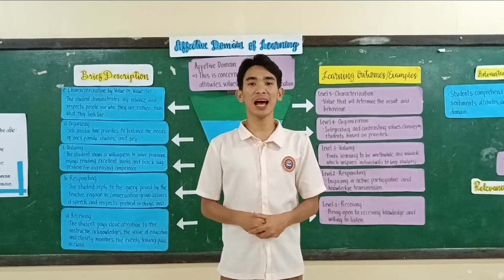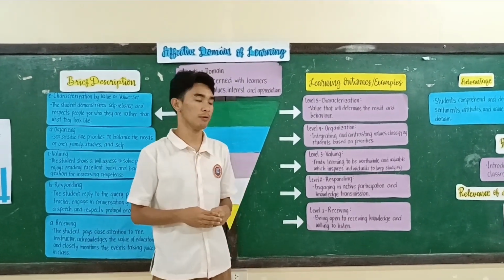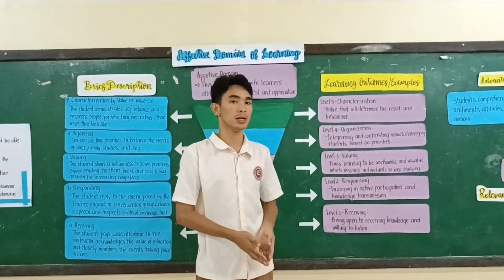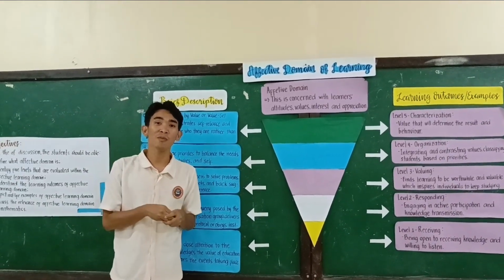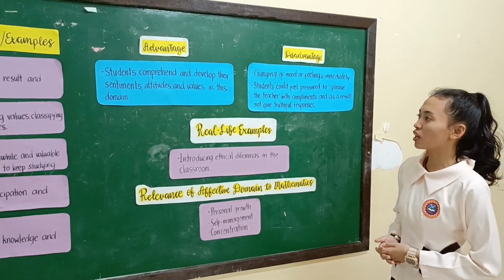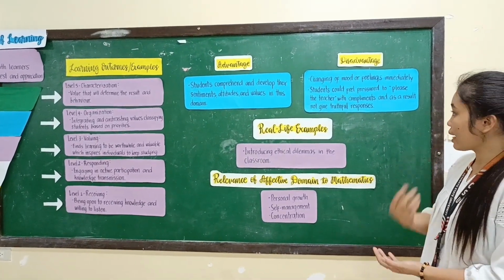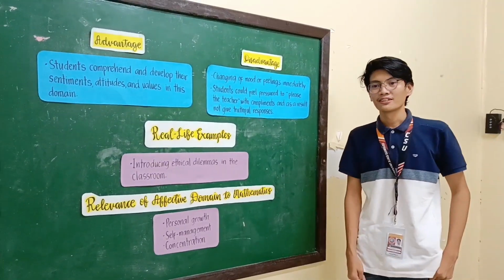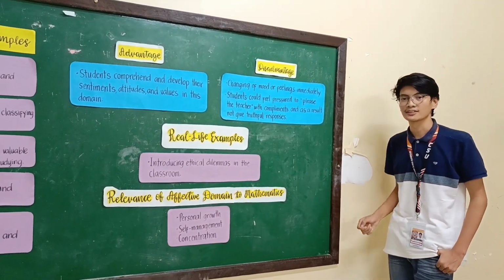Affective Domain of Learning (PSTM)